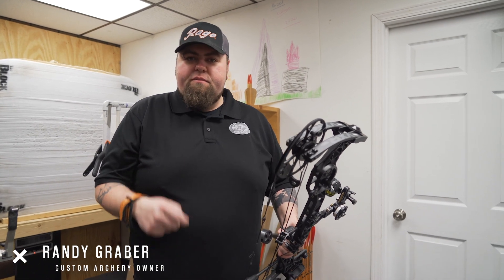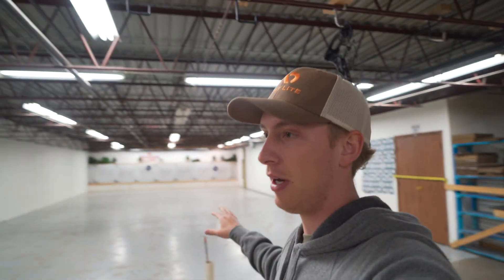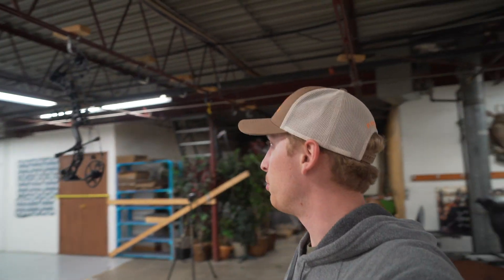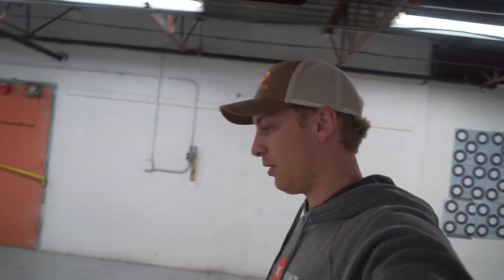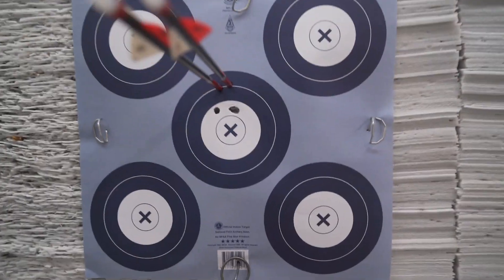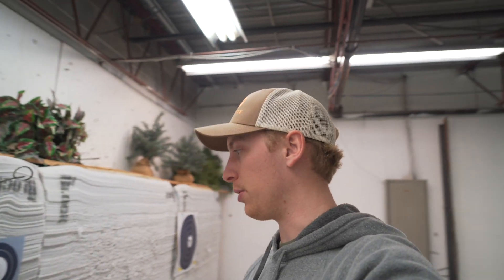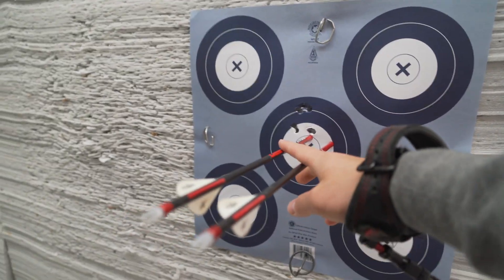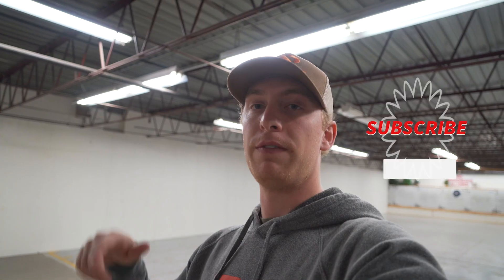MATHEWS VXR SETUP!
In today's video, I'm setting up my new Mathews XVR at Custom Archery! Randy at Custom Archery did a heck of a job setting this up, and I'm pumped to put this to use!

My Camera Gear List:
Main Camera
Main Lense
B-Roll Lense
Lav Mic
Shotgun Mic